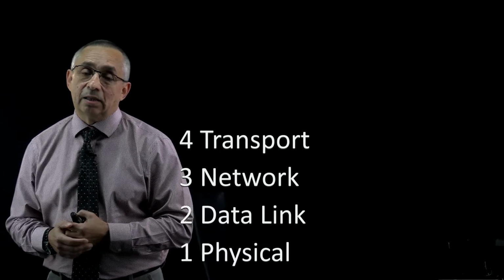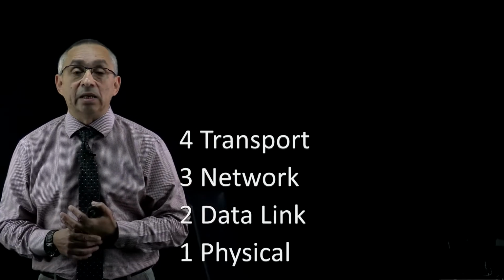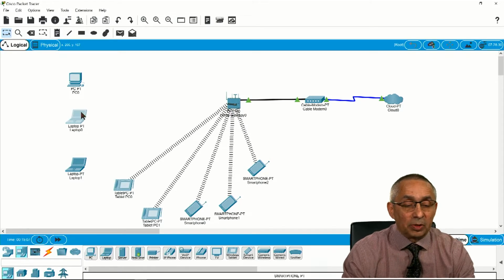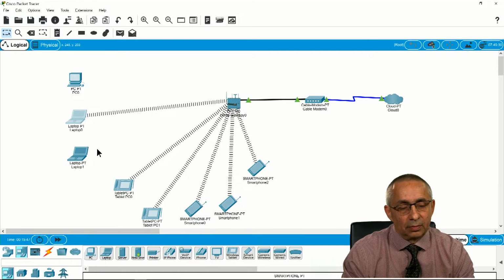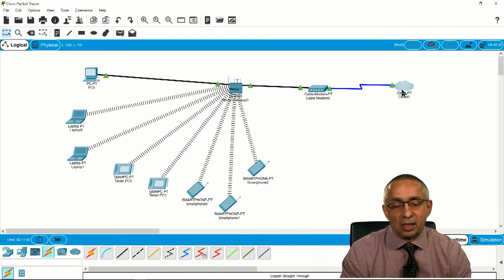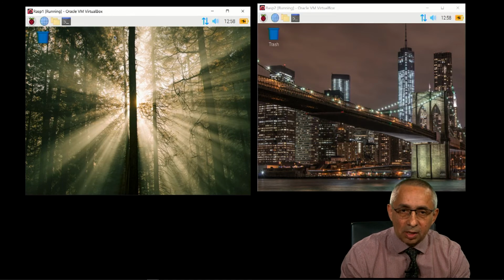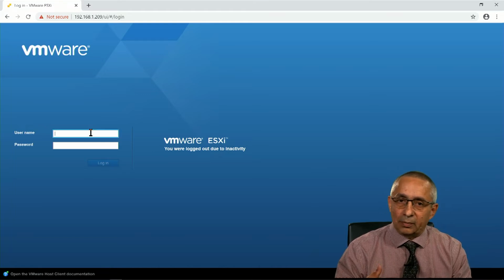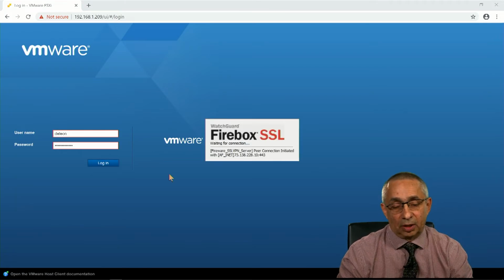AU Webinars | Tools for Virtualization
To be a Network or Cloud specialist is some of the main goals for many IT enthusiasts out there. Join us in this FREE Workshop on Thursday, October 1st, at 7:00 pm (Miami time) and learn from Professor De Leon, the essential tools you need to become a Network Administrator.

This workshop will cover:

- The scope of work of Network operations
- Key activities to succeed
- Network design: Analysis, data gathering, documentation, solutions, implementations, and troubleshooting
- OSI and TCP/IP Models Vs. The 7 layers
- 3 fundamental tools: Cisco packet tracer, Virtual box, and VMWare ESXI